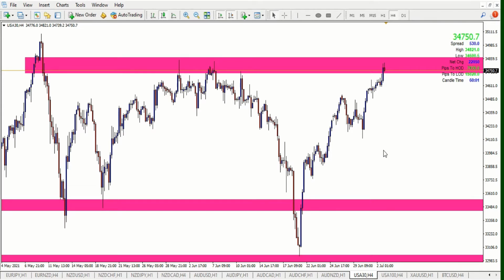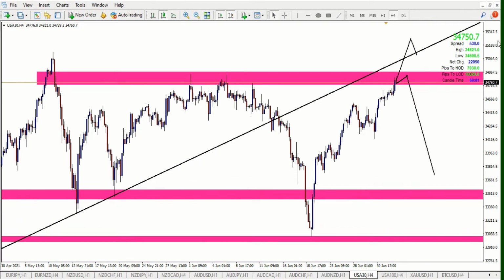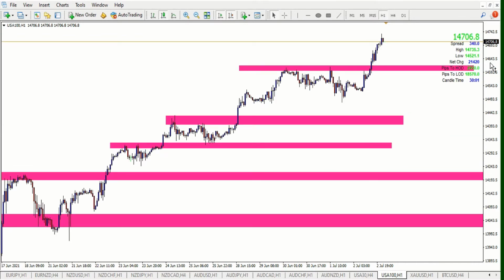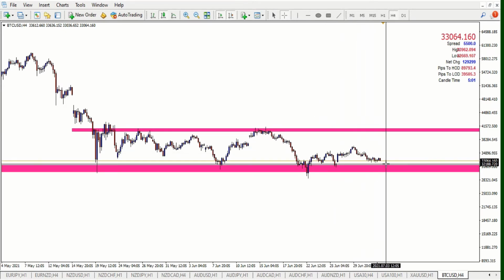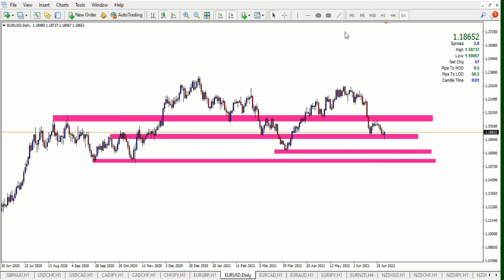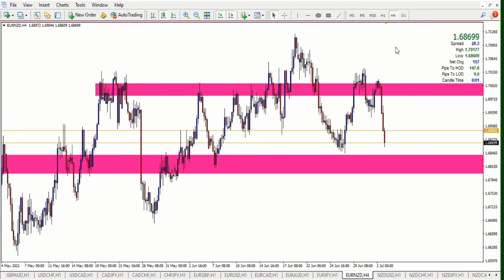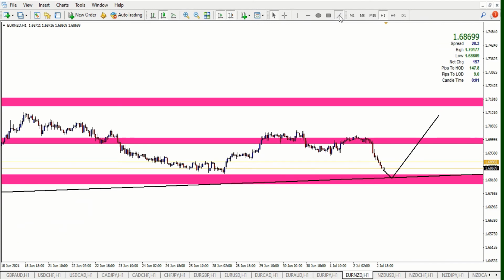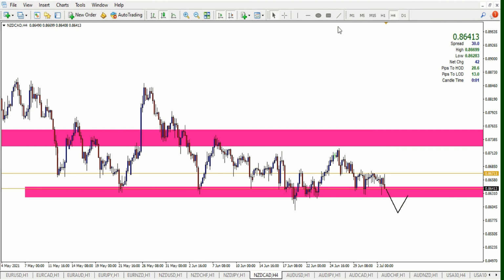WEEKLY FOREX ANALYSIS 5 JULY-9 JULY 2021📉💵📈 POST NFP RELEASE💰